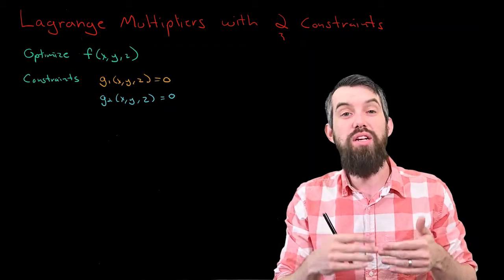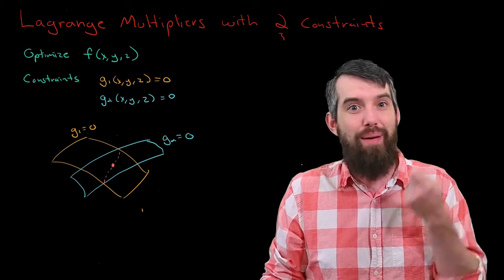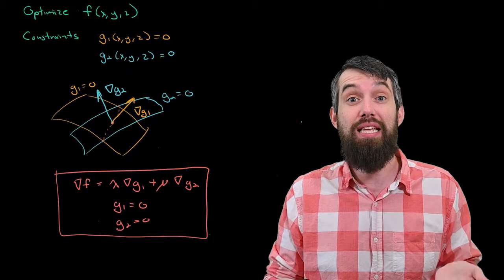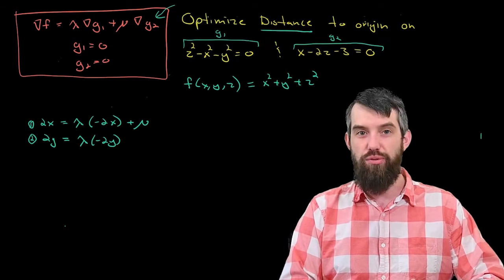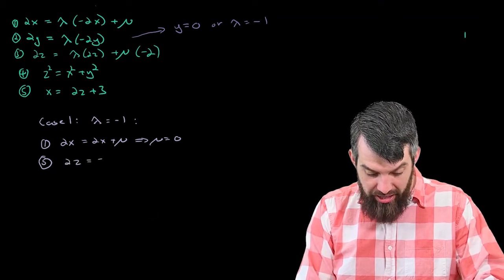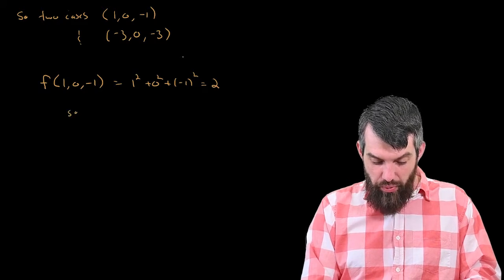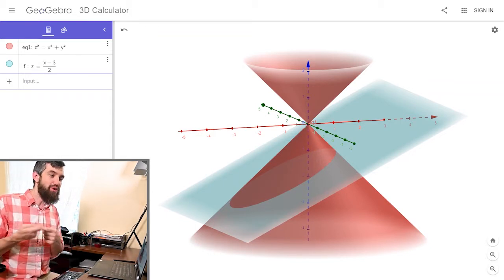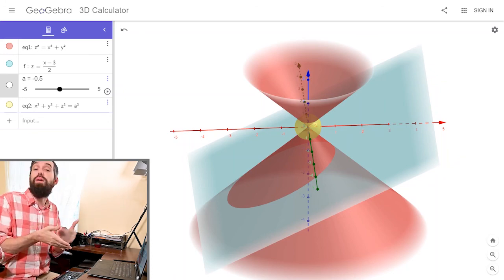14.8 Lagrange Multiplies (2 constraints)